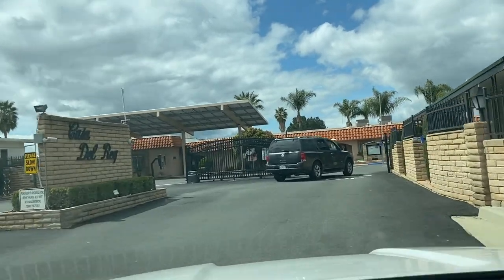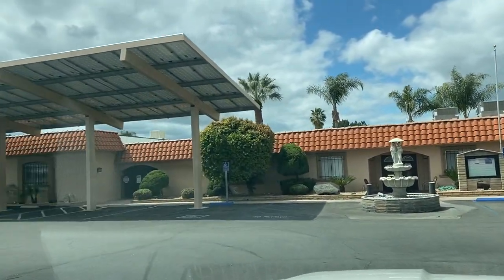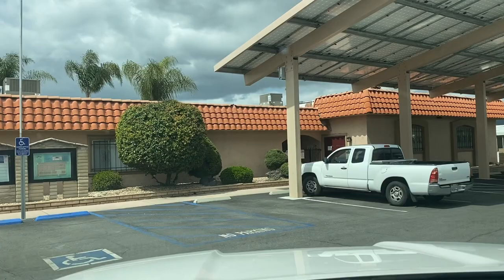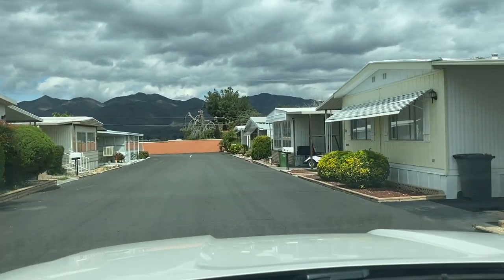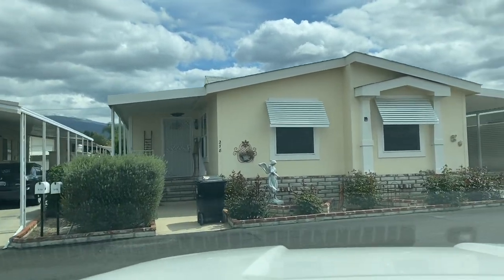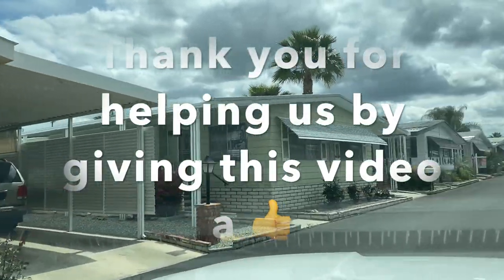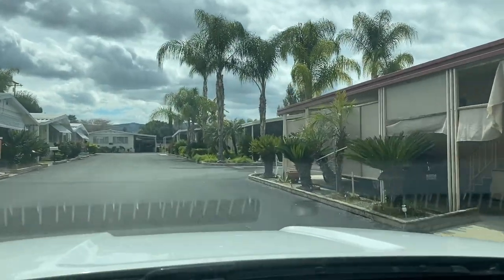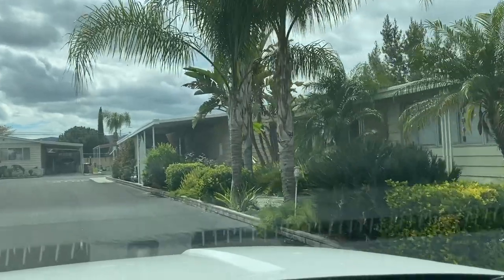Resort Retirement Living Community. Mobile Home Park. California mobile home investing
Casa del Rey is a premiere 55 plus, senior community and mobile home park in Hemet, California.  Residents love the slower pace lifestyle allowing them to enjoy new experiences as well as time with family and friends.  This resort like community has social gatherings, community events, and social clubs.

 retirement community